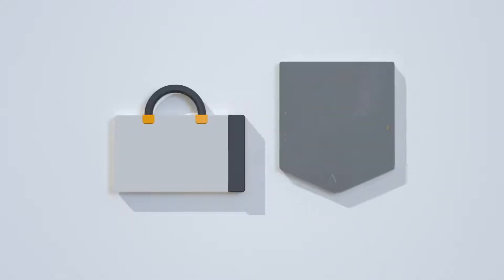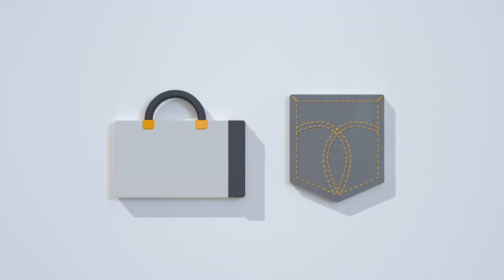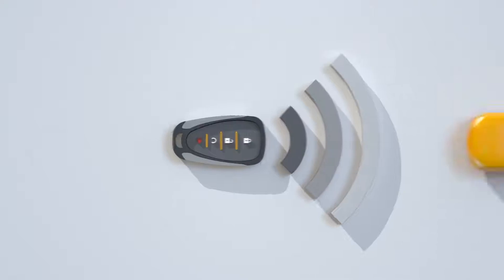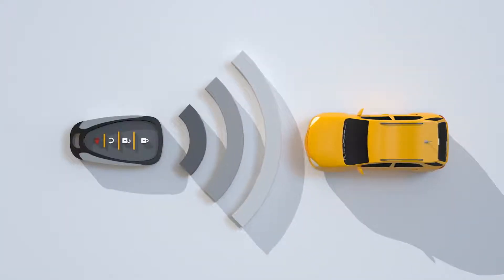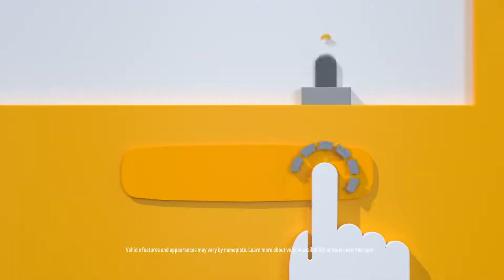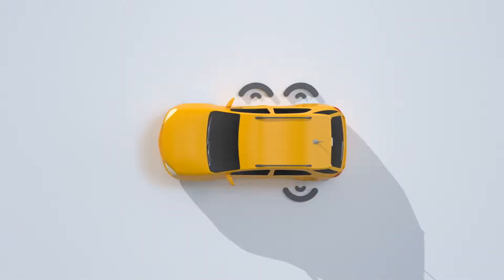Quick Tips How To Use Keyless Entry & Push Button Start Chevrolet